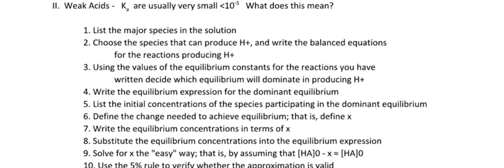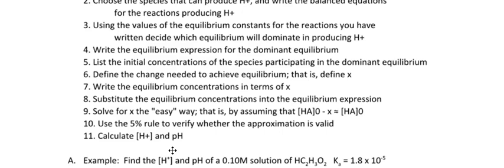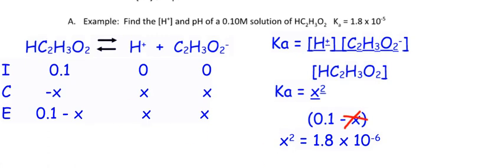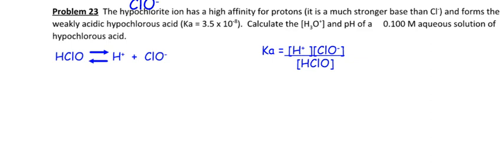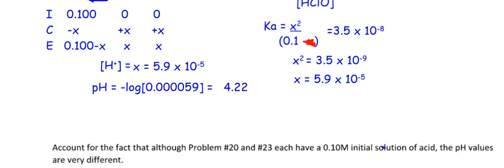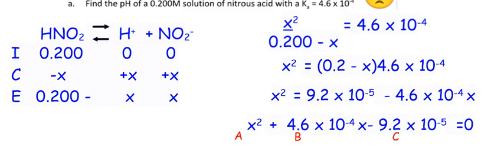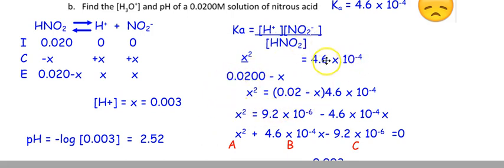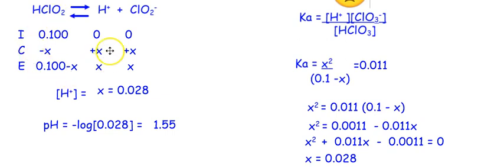Blankwalle 15 6 Part 2